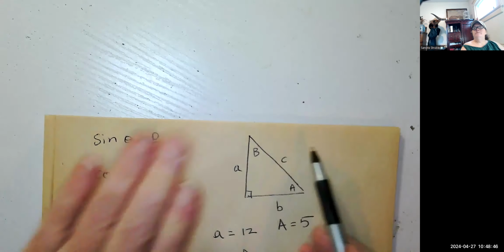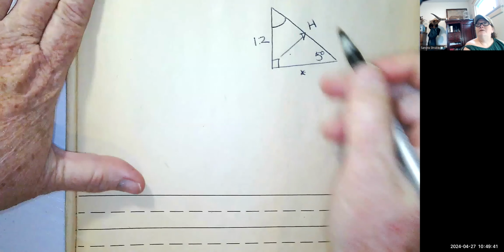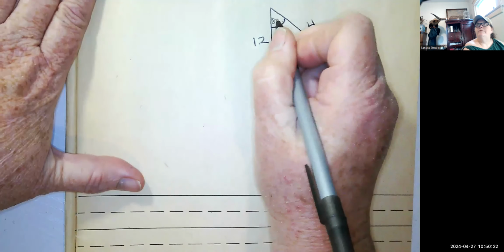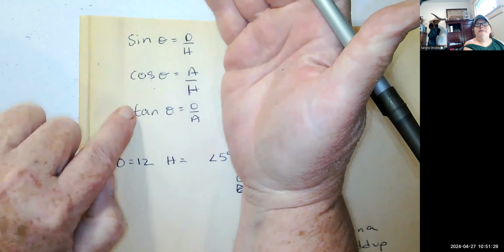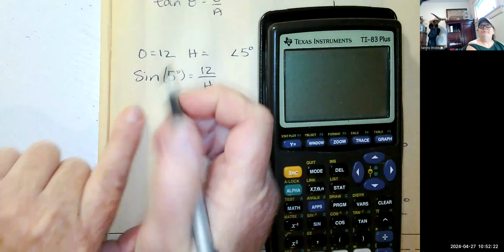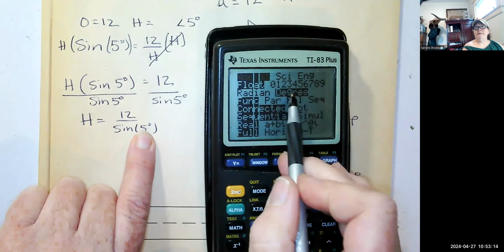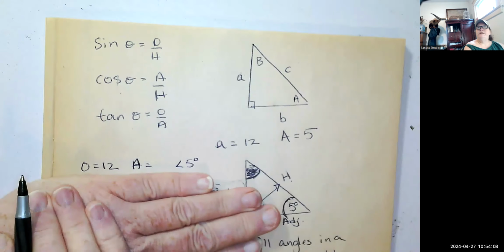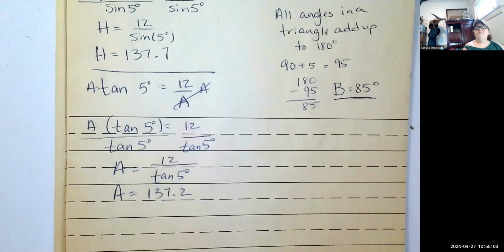MOM HW 7.2 Q3